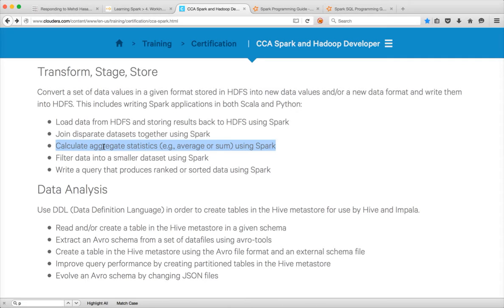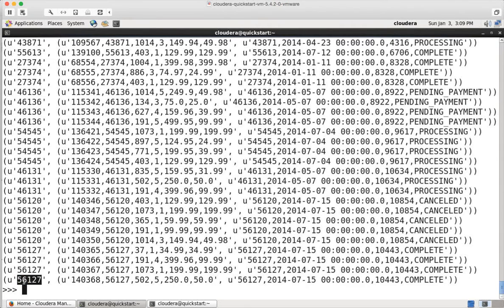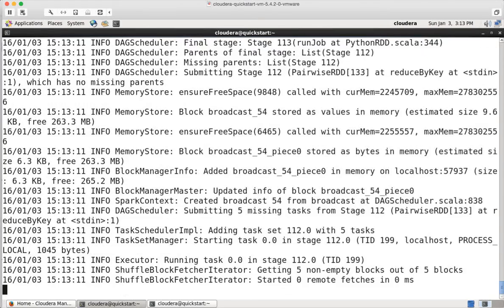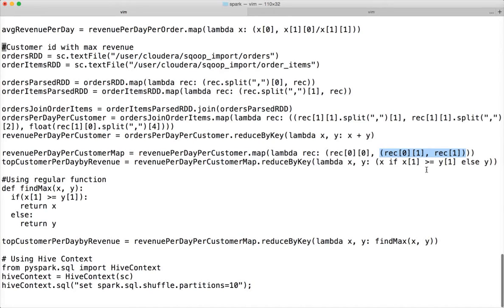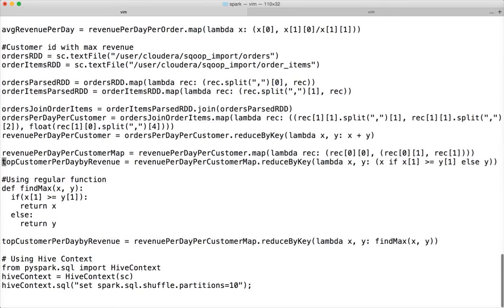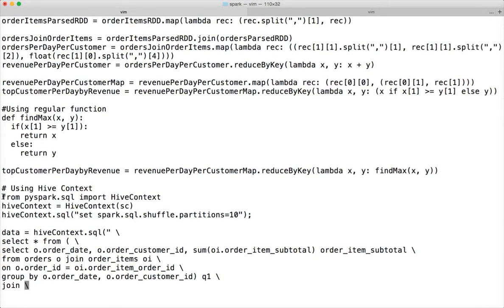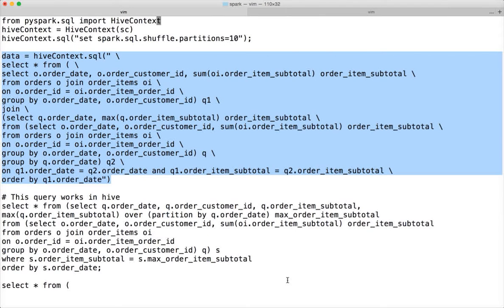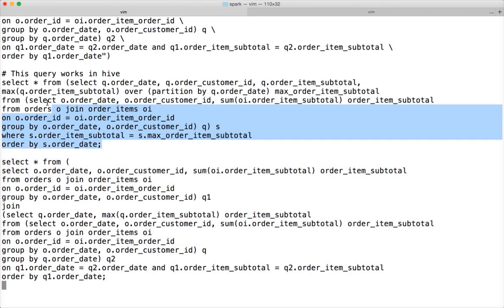Hadoop Certification - CCA - Pyspark - 05 Max By Key (includes SQL)